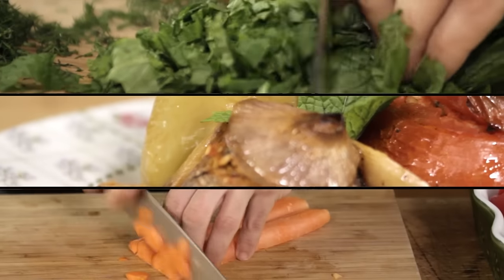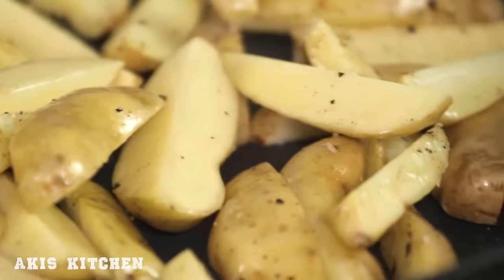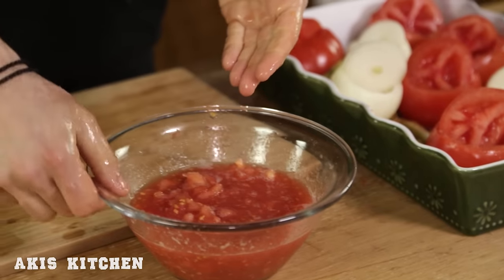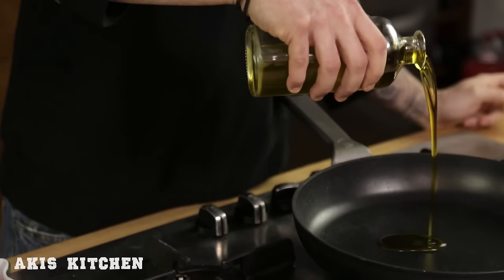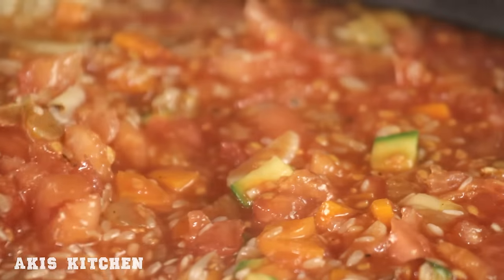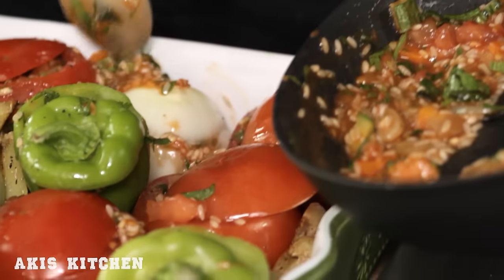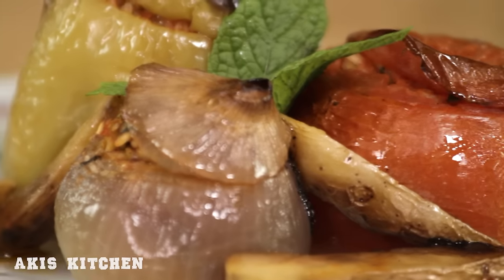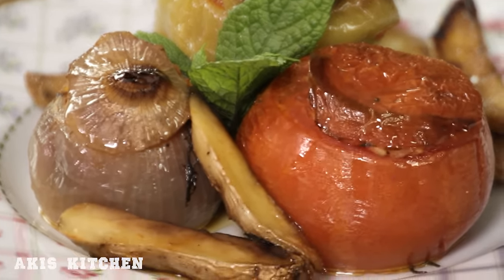Gemista - Greek Stuffed Vegetables | Akis Petretzikis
Chef: Akis Petretzikis
Director: Leonidas Pelivanidis
Production: Akis Petretzikis Ltd.
Powered by: Whatever Productions

Featured Partners: Mary-Rose Andrianopoulou, Giannis Mpourodimos, Katerina Loi, Markos Papakostantinou, Maria Vasilakopoulou, Michael Barbaris, Kellina Dimitriadi